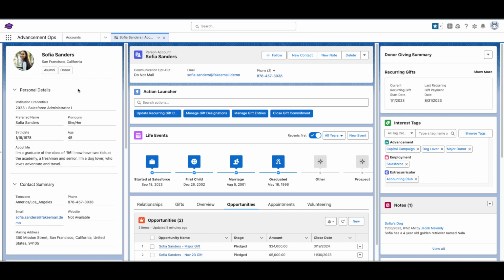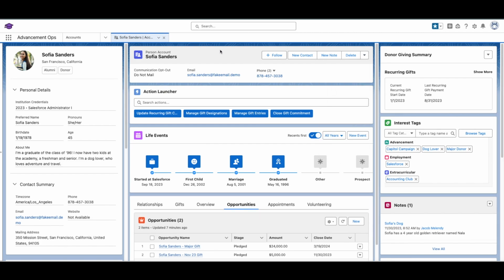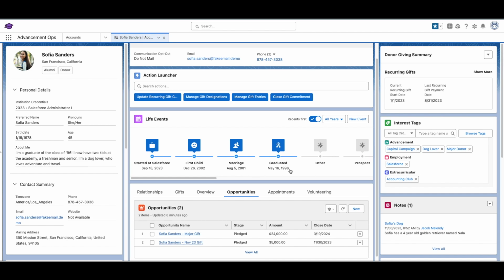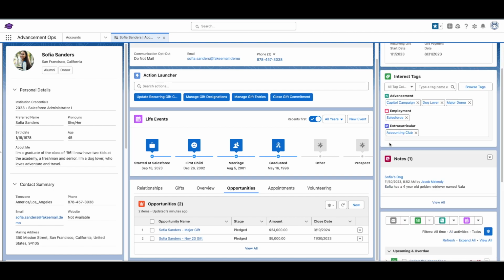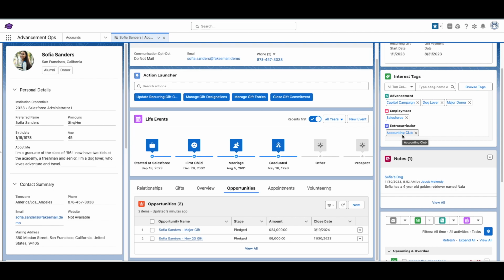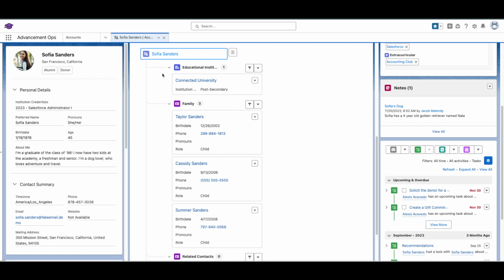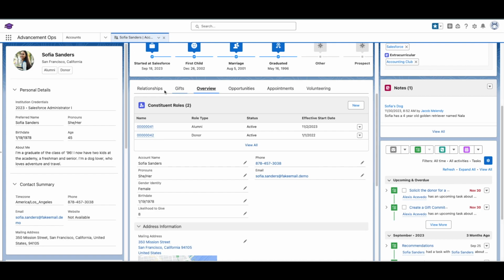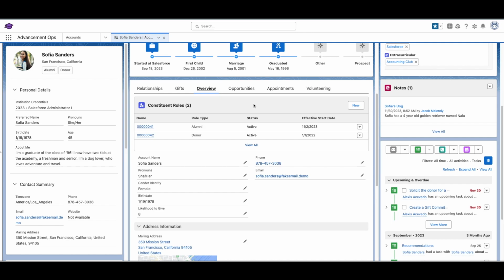Education Cloud Advancement - Constituent Record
The first video in the series highlighting functionality in the new Salesforce Education Cloud for Advancement.